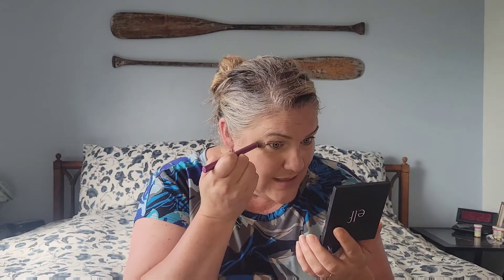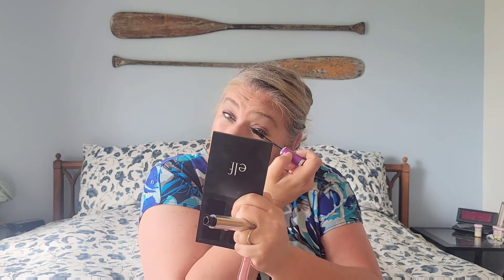ALMOST Full face of e.l.f - Duke stole the lipstick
e.l.f. Cosmetics